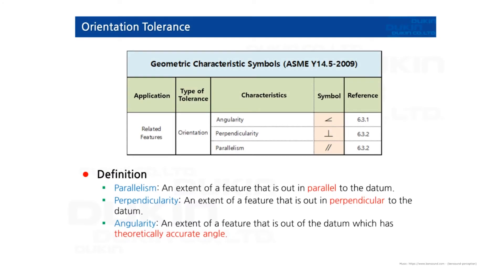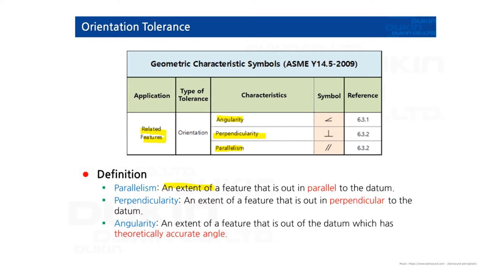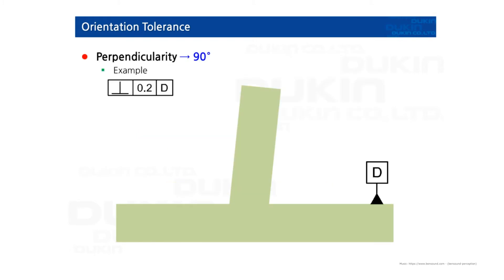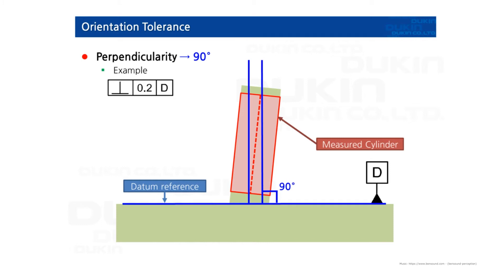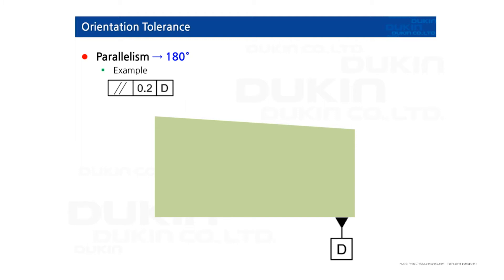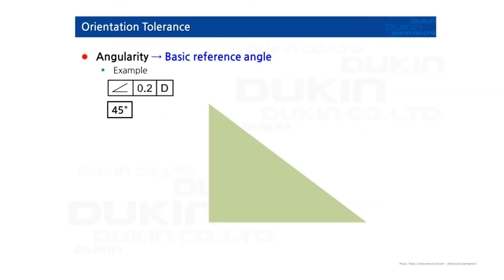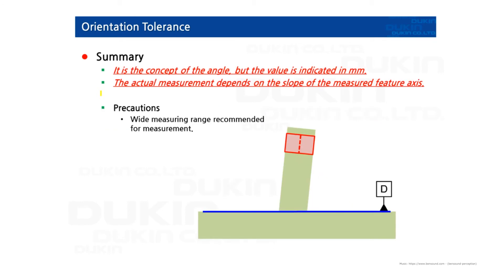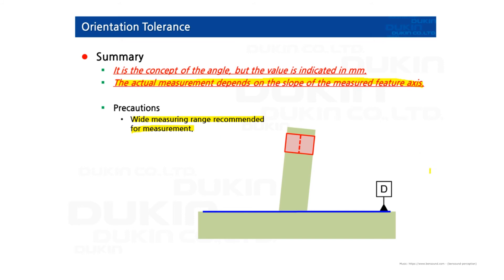NeuroMeasure5 - Orientation Tolerance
DUKIN CMM

Orientation Tolerance

- Definition
- Perpendicularity
- Parallelism
- Angularity
- Summary